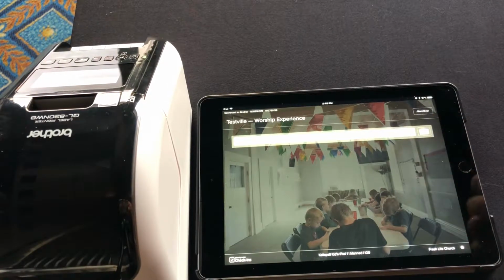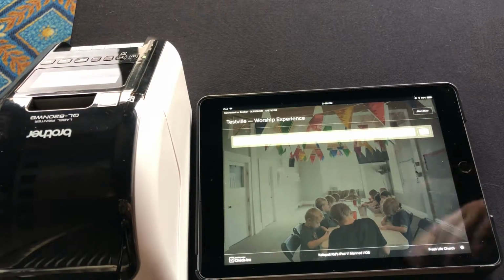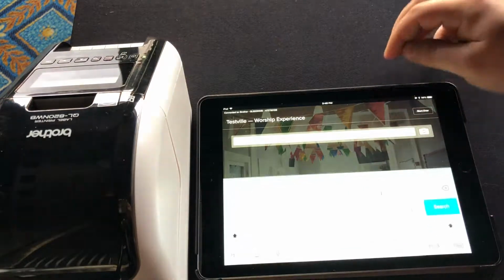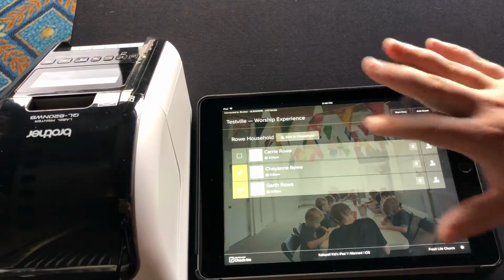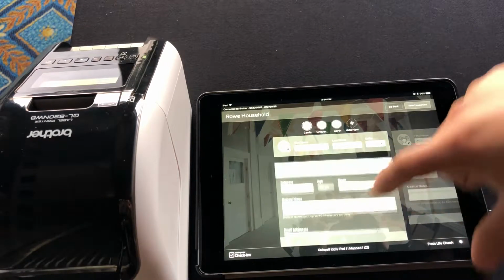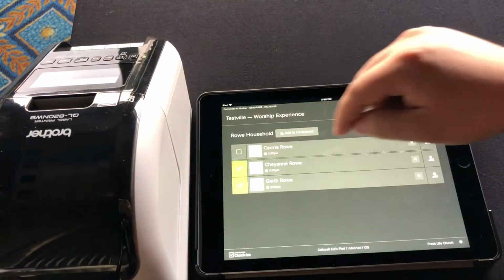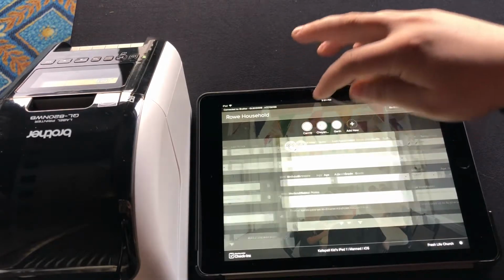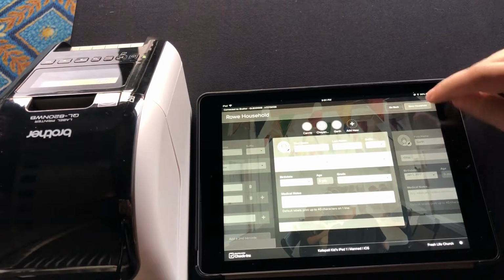7. Editing profiles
How to edit households or individual profiles o the iPad.